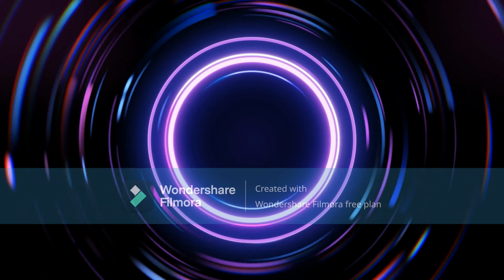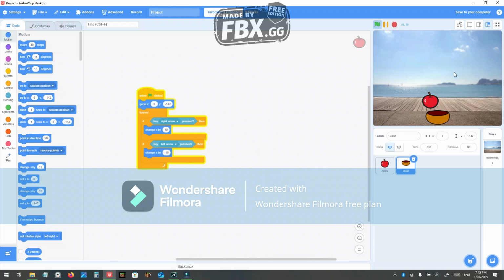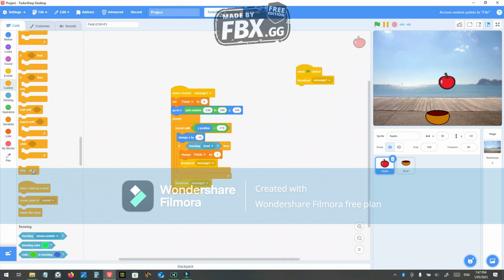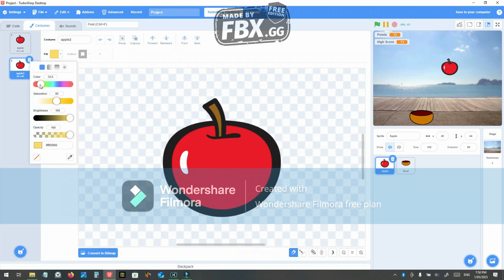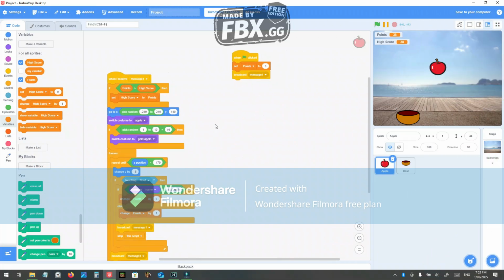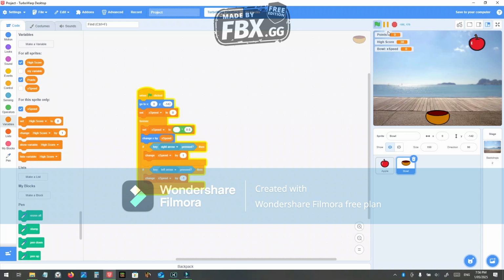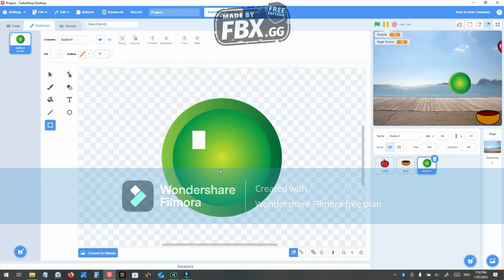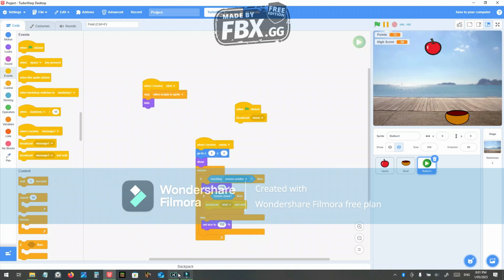How to make an APPLE COLLECTING game in Scratch!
Here you will learn how to make an exiting game where you collect apples in Scratch!